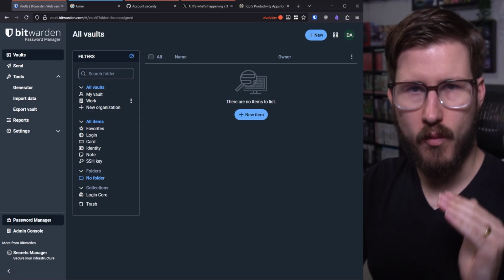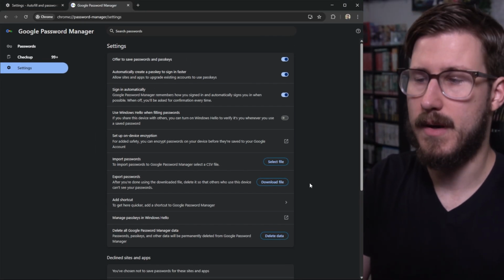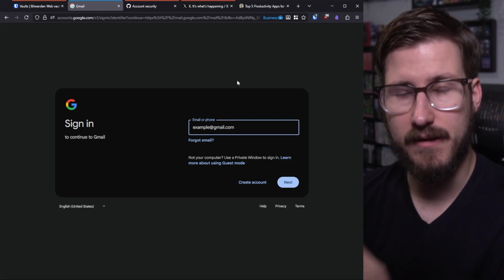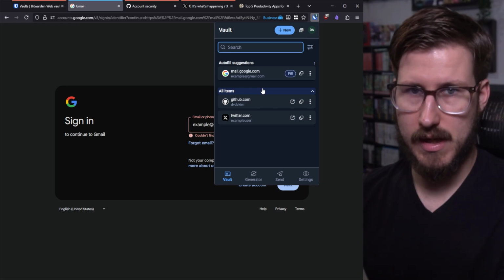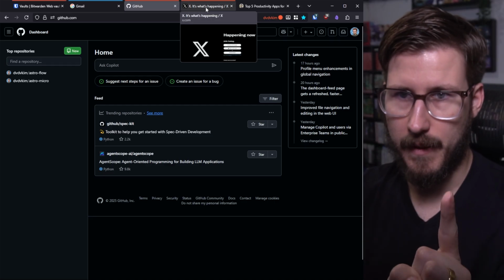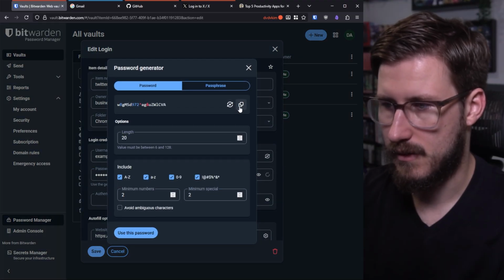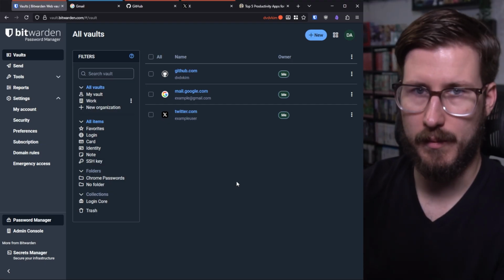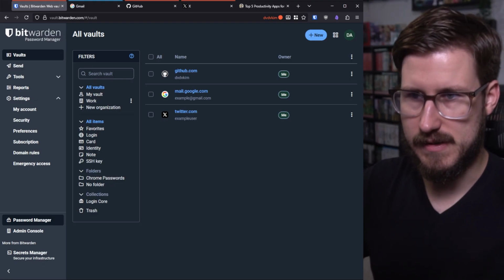How to Use Bitwarden to Manage Your Passwords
A guide to how to manage your passwords with Bitwarden.

PHILOSOPHY:

1. One source of truth for your passwords, always up to date. You reject using browsers or insecure note apps to keep track.
2. You don't memorize any of your passwords except for your master password, because they're too secure to be remembered.
3. You tie any other important bits of information to each account.

SETUP STEPS:

1. Create a Bitwarden account.
2. Create a secure master password that you can remember. Write it down on a piece of paper and keep it with your passport, birth certificate and other important documents. Whenever you change it, update it there, too. Along with that, write down the recovery code.
3. Import passwords from your primary browser.
4. Install the browser extension for your primary browser, and install the mobile app and sign in on both.
5. Customize "account security" behavior. Unlock with biometrics, unlock with pin, or never lock (depending on how you secure your device itself). I have biometrics unlock on my phone and a pin unlock on my desktop.
6. Customize the "generator" settings. I like to do 20 character passwords, include capital letters, lowercase, numbers, and special characters with a minimum of 2 each.
7. Change your passwords for your most important accounts, going to the item in bitwarden, generating a new password, and setting it. Password history will always store your earlier passwords for you.

OPTIONAL ADDITIONAL STEPS:

8. Once this is in place, disable password saving for your passwords, and consider deleting password data altogether. You have a up-to-date copy of it in Bitwarden now.
9. Store other important bits of information - your vehicle details, credit cards, whatever you need secure, quick access to.
10. Experimental: passkeys can make signing in even easier.
11. URI will make it pop up for the correct website - so make sure it's set. CTRL + SHIFT + L to load the last used login.
12. Use folders to organize types of passwords, for example separating work logins from the rest with a Work folder. Set custom equivalent domains in settings.

Bonus tip: share passwords securely with your spouse. Set up an "organization" and when you want to share passwords, share it to that organization. Takes some getting used to, but it's very handy.

00:00 - 01:02 - Philosophy
01:03 - 06:48 - Setup Steps
06:49 - 13:46 - Additional Steps